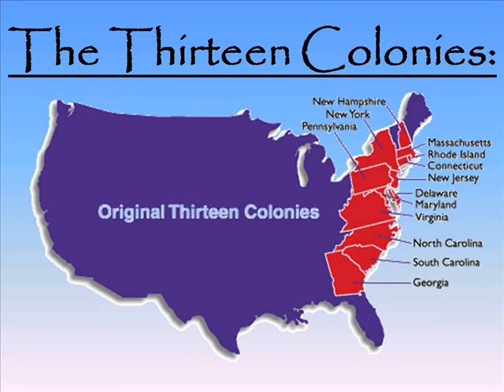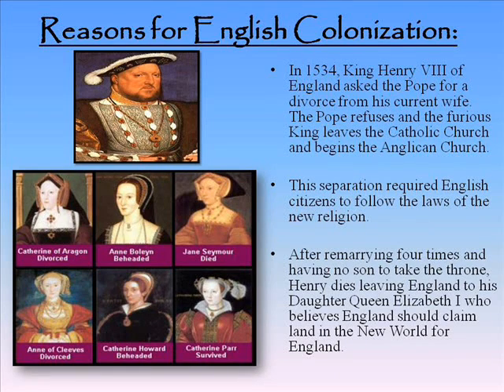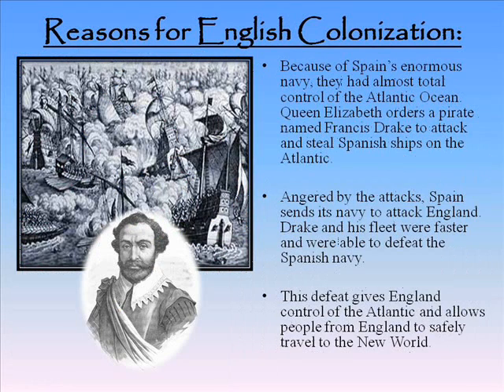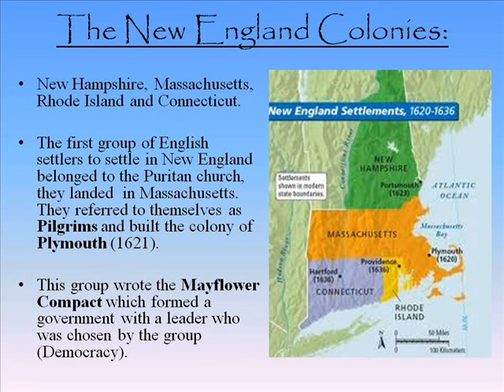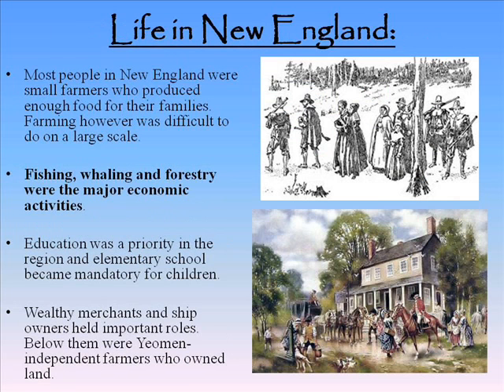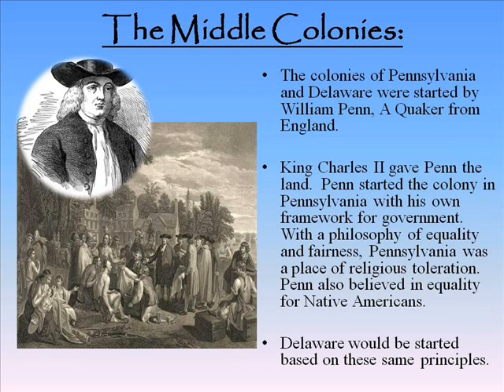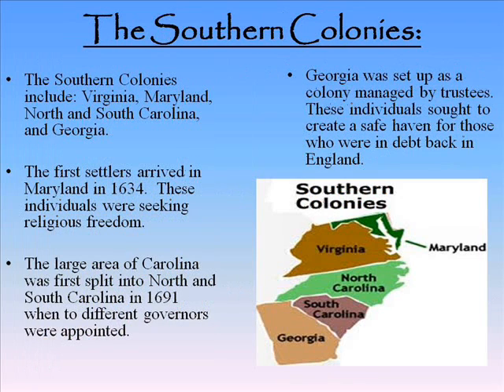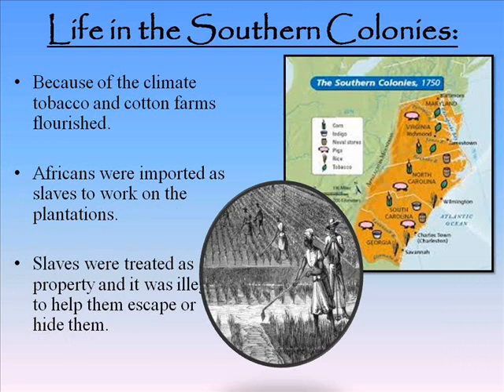The 13 Colonies